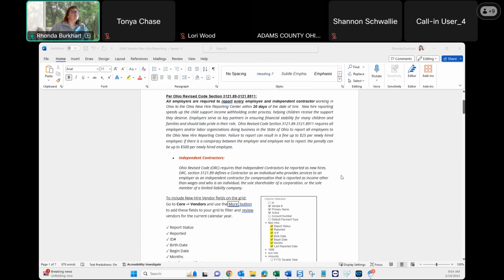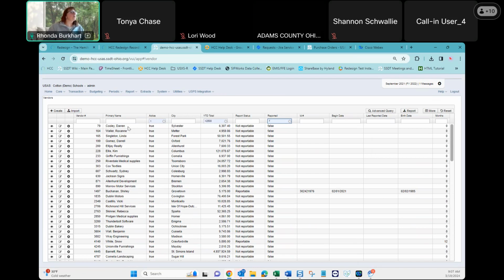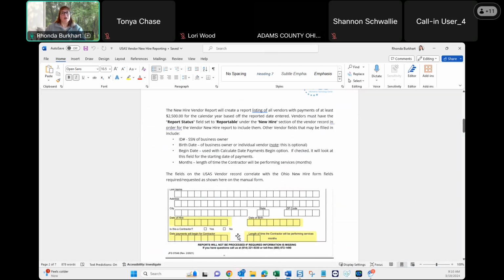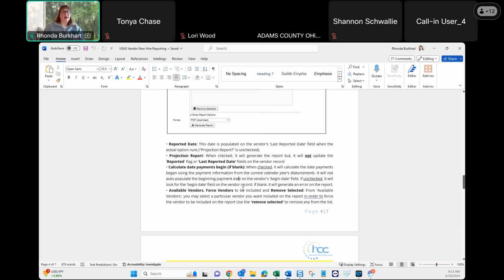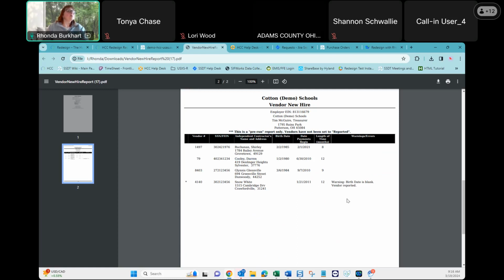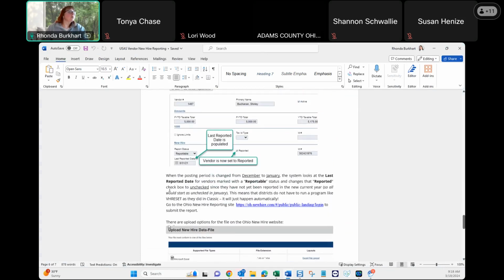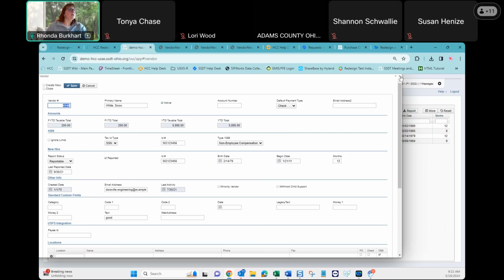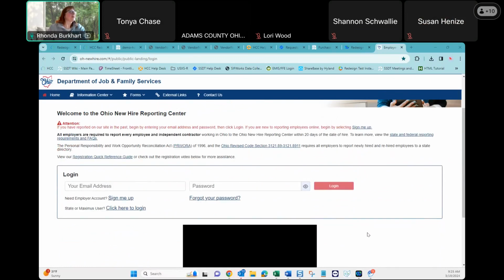USAS Vendor New Hire Reporting March 2024